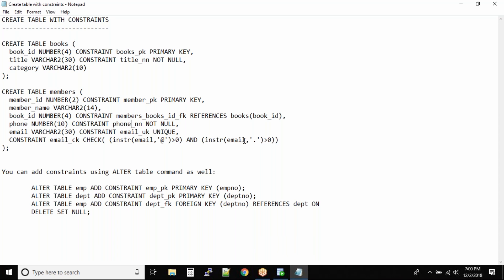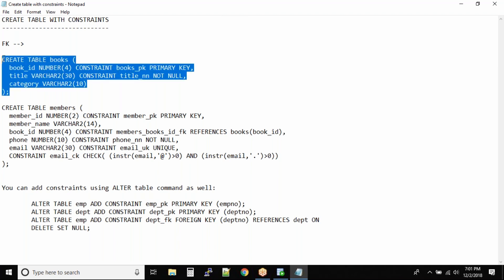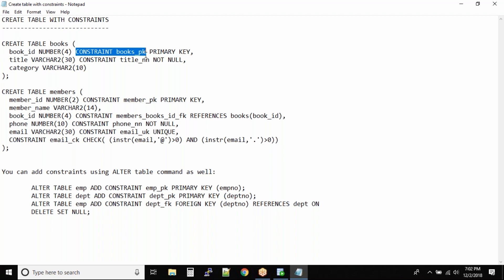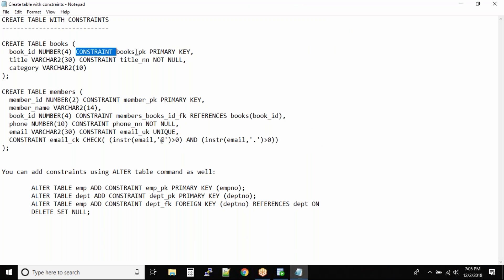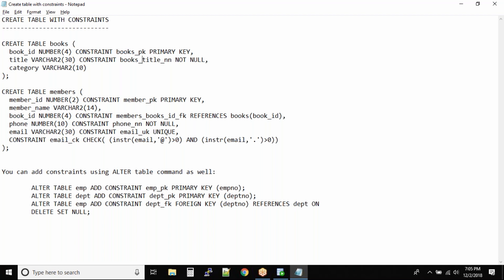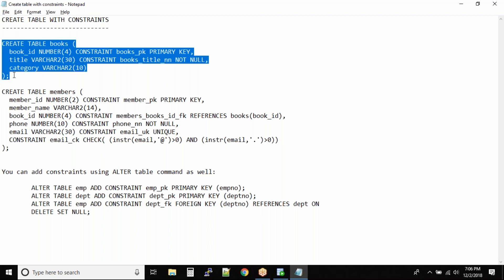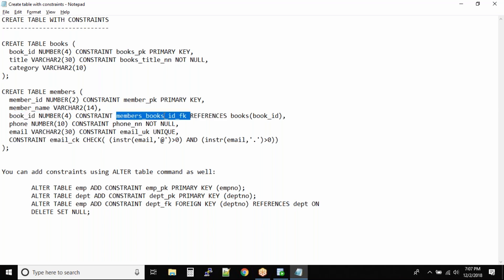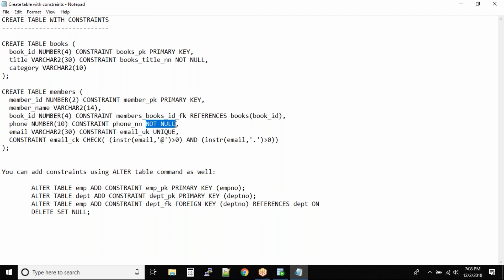Oracle CREATE table with constraints | Oracle SQL fundamentals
You can use the CREATE TABLE statement to enforce several different kinds of constraints on a table: candidate keys, primary keys, foreign keys, and check conditions. A CONSTRAINT clause can constrain a single column or group of columns in a table.
The point of these constraints is to get Oracle to do most of the work in maintaining the integrity of your database. The more constraints you add to a table definition, the less work you have to do in applications to maintain the data. On the other hand, the more constraints there are in a table, the longer it takes to update the data.
You can specify constraints in one of two ways: as part of the column definition (known as a column constraint) or at the end of the CREATE TABLE statement (known as a table constraint). Clauses that constrain several columns must be table constraints.

00:00     Create table with constraints
01:14     Create books tables
02:21     Create table without using constraints name
05:37     Create members tables
12:05     Create table with constraints Examples